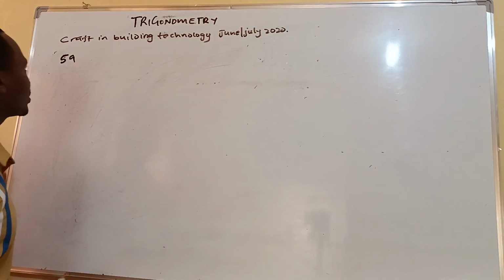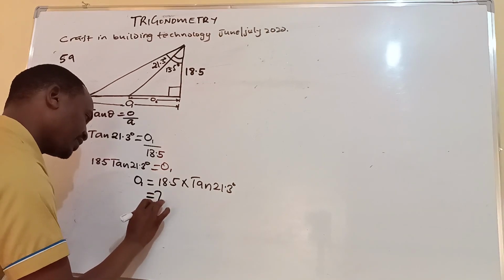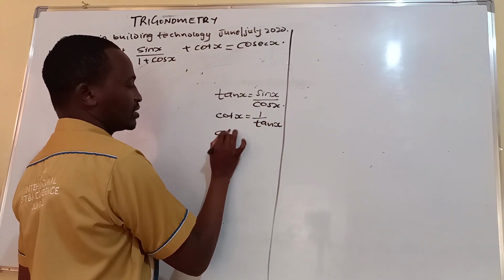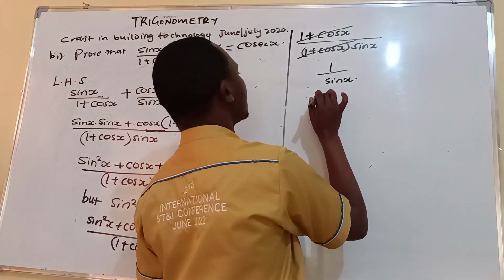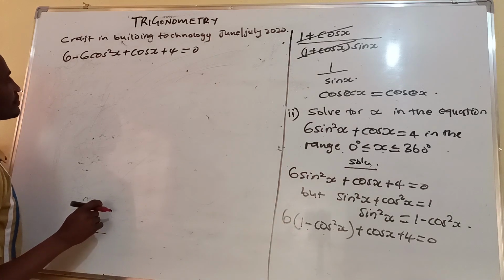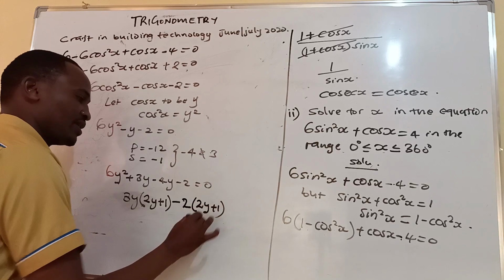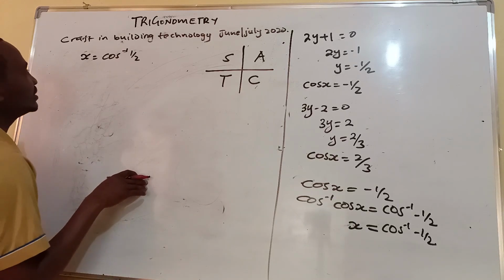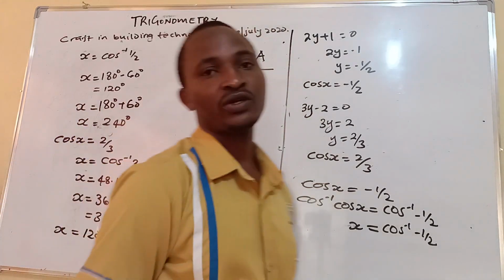KNEC exam past paper worked questions (Electrical, Mechanical and Civil) /TRIGONOMETRY QUIZ I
KNEC  exam past paper worked questions with answers/TRIGONOMETRY quiz I. In this video, we will solve questions involving trigonometric equations and trigonometric identities from a craft certificate in building technology past papers. Students taking a diploma in electrical engineering, diploma in Mechanical engineering diploma in automotive engineering, craft certificates in electrical, mechanical and building technology and other engineering courses will find this helpful video.